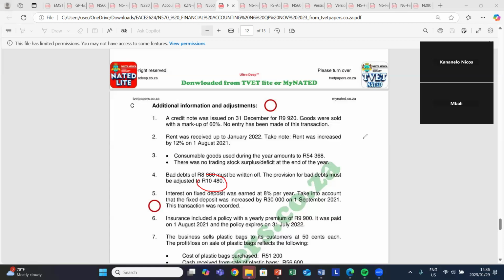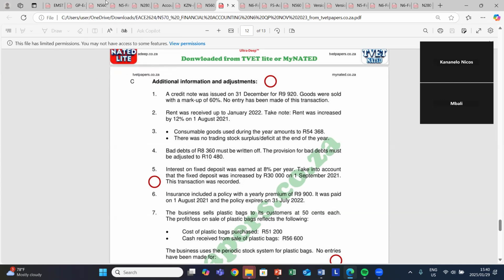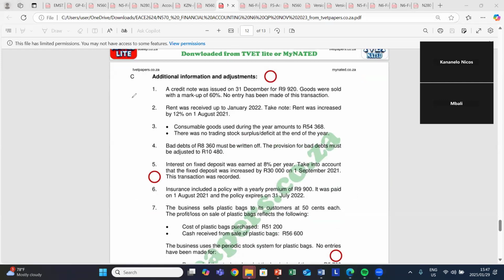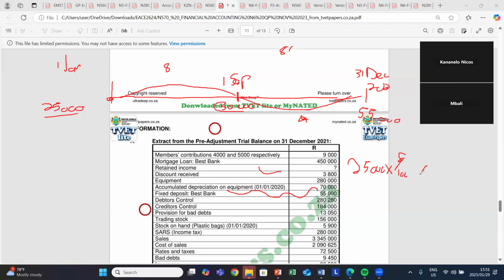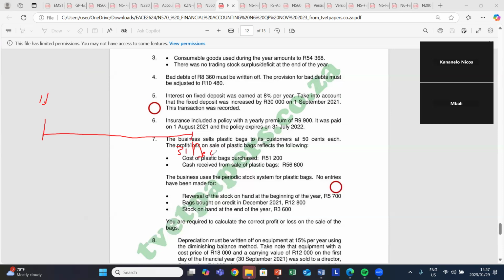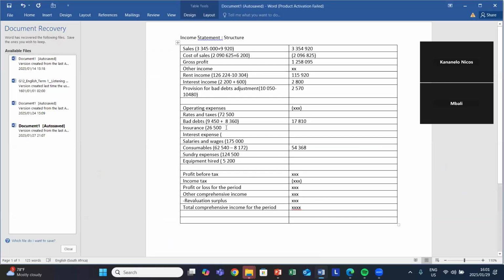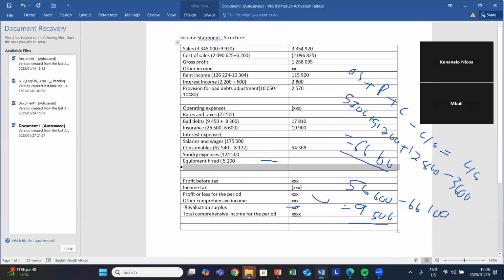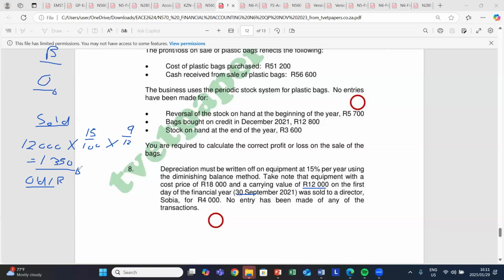Financial Accounting (I/S part 2)